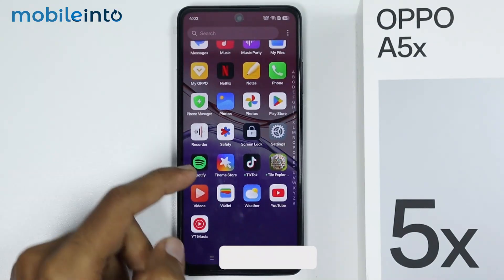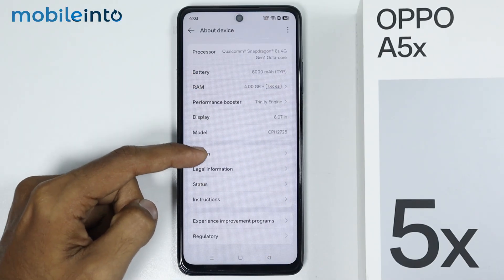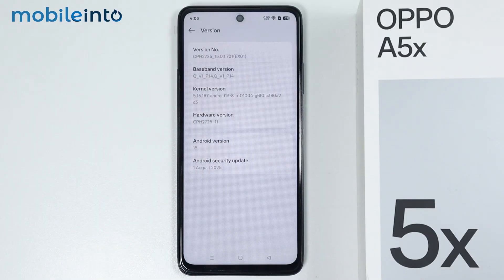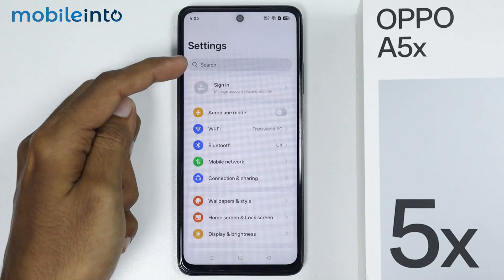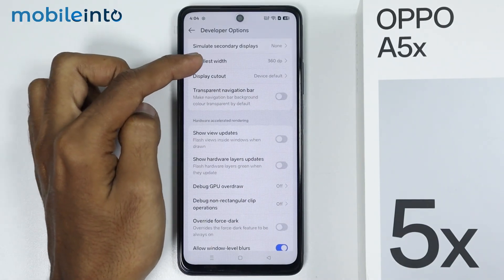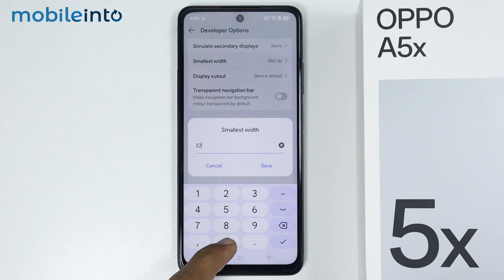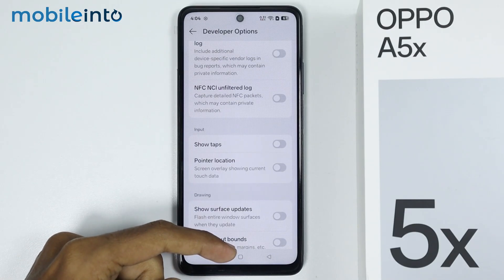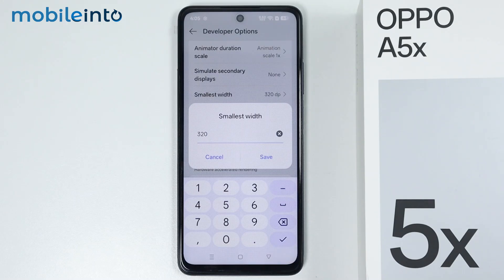How to Increase DPI in Oppo A5x - Change DPI Settings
In this video, we will learn how you can increase DPI in oppo a5x. If you want to change DPI or find DPI settings in oppo a5x, follow these steps.